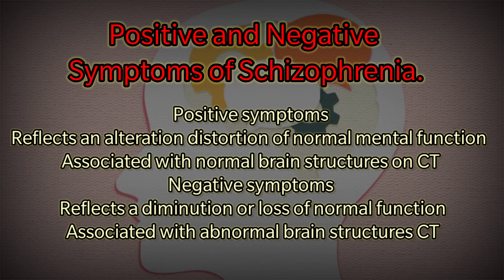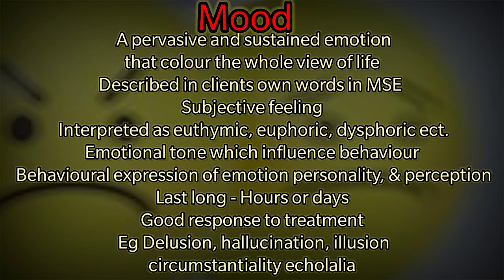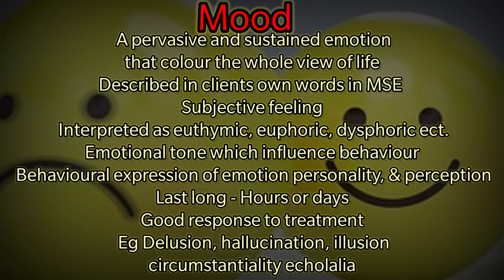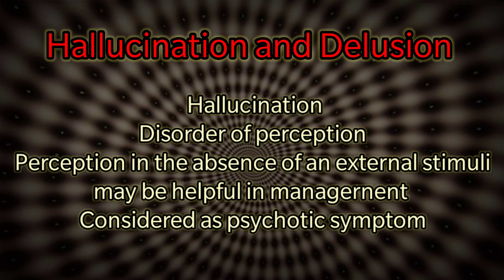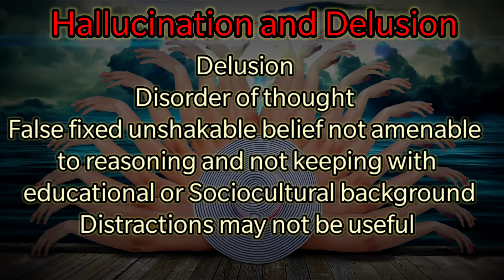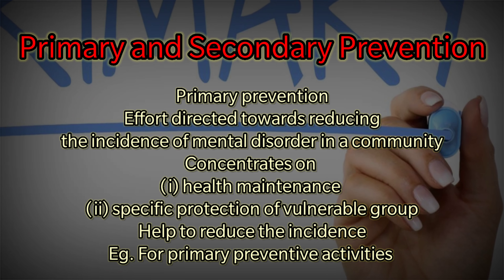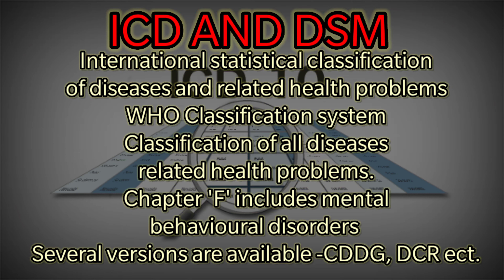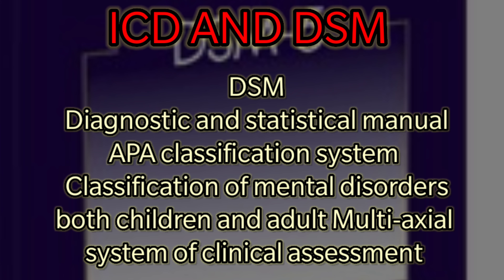Difference Between🤔🤔🤔☺️☺️|Mental Health Solutions|Simple But Hungry🥴🥴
Queries Solved
Positive and negative symptoms of schizophrenia.
Mood and Affect
Hallucination and delusion
Primary and secondary prevention
ICD and DSM ICD

Knowledge Madnoob
We've a Youtube Channel Which Is Based On HEALTH
We are a team of medical Professionals
Mr. S ILIYYAS AHAMMED
MRS.RIZWANA RASHID
Our Aim to Provide a Better Education, Daily Updates About Medical Field
Our Vision You the People Who are seeing this video and updating your knowledge